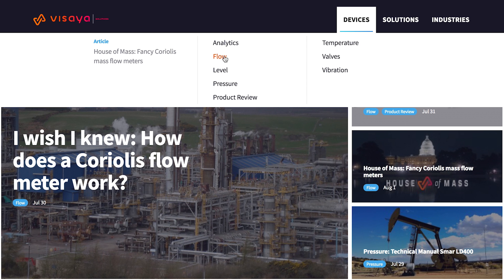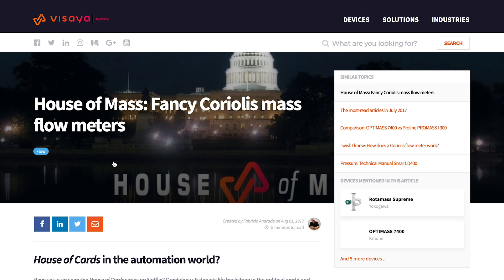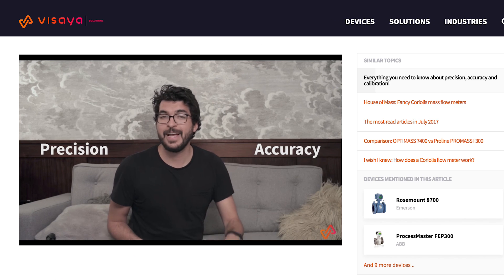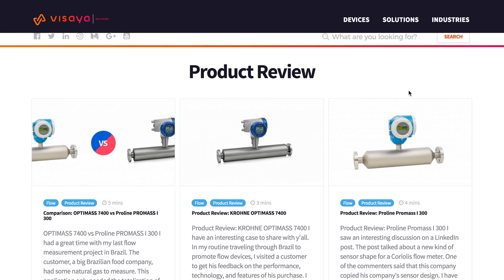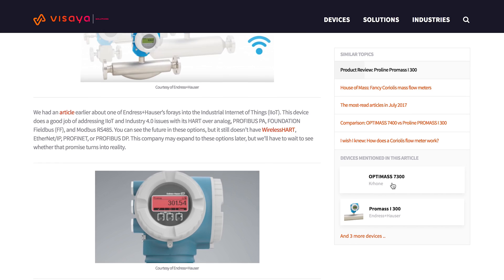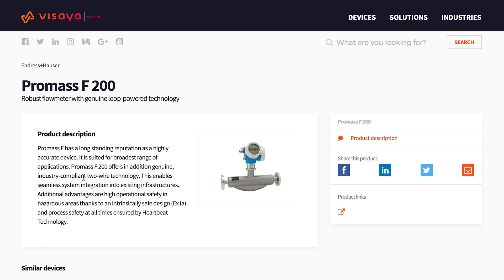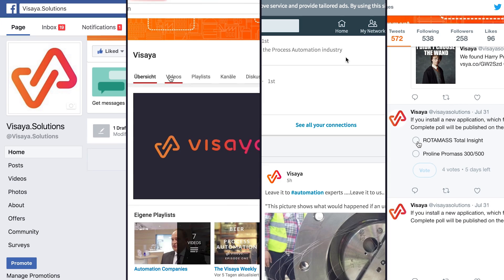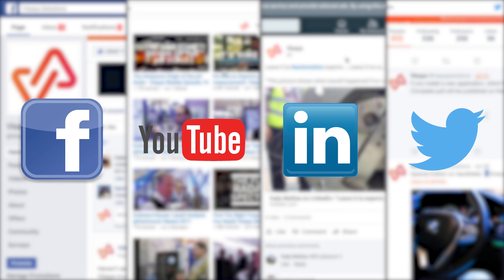Visaya The Open Digital Platform for Process Automation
We are in middle of a digital transformation, Customer's perception of value is shifting! And how people consume content and knowledge is changing from this to this

Visaya is the open Digital Platform for process automation.

We want to help customers buy the right instruments for the right application

Since January 2017 our technical experts and contributors have been writing and publishing original {Articles} and {Q&As} helping users make informed decisions.

Actually, we are doing something completely new for the industry... product reviews and comparisons.

Visaya is on its way to becoming the knowledge base for process automation,

Our platform is designed to you help you navigate all of our content, from videos to Q&As allowing you to discover everything you need to know to buy the right instrument for the right application.

But of course, this information has to get to you somehow, we post, share and like all our original content to reach and engage our online community.

Ok EVA takes for  a quick spin around Visaya

Sure thing, here you go!

Here you can find all you need to know about Flow.

German, here is the latest article on Coriolis flowmeters

There is a video about the same topic here,

Visaya has a product review of this Coriolis mass flowmeter,

 you can also see similar devices from other suppliers that you may find interesting.

Remember to check Visaya out on these other platforms.

So now it’s your turn!